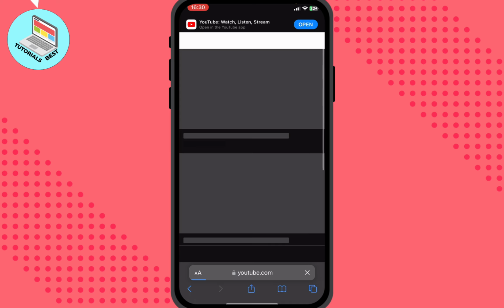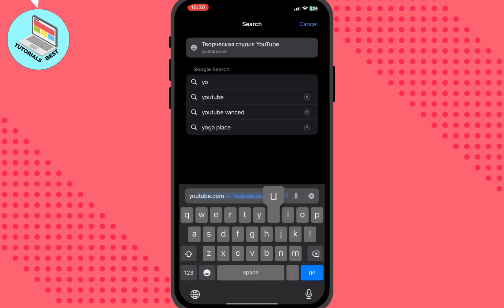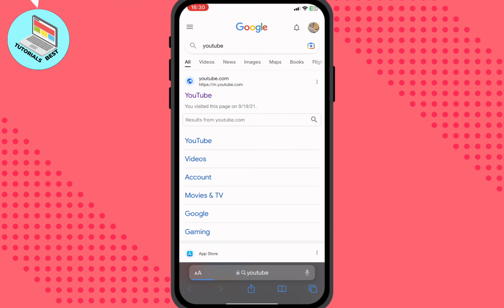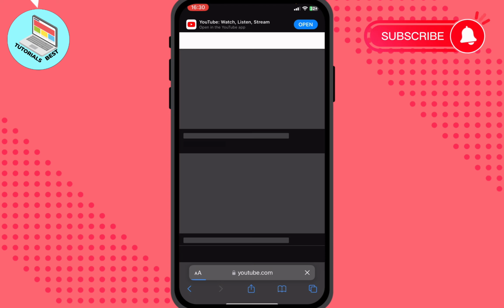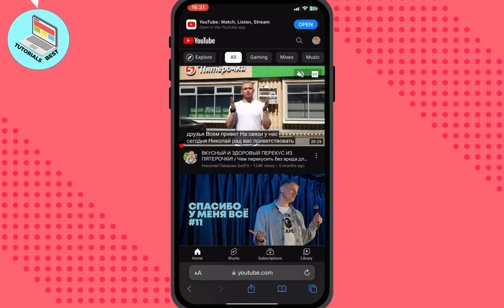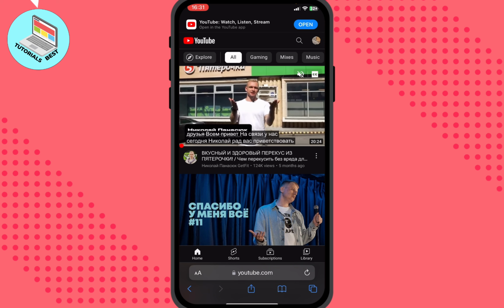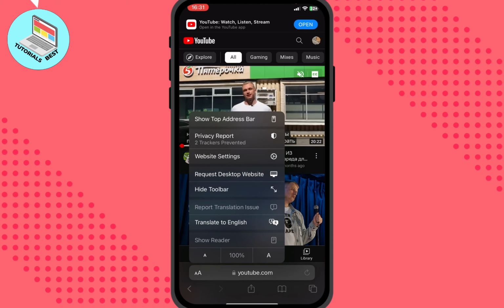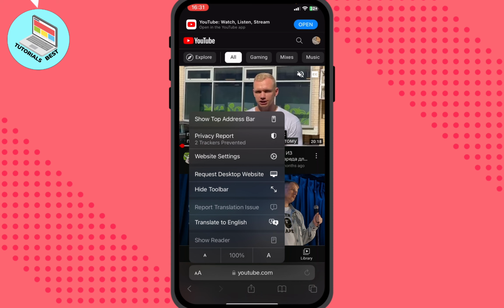How To Find Your YouTube Channel ID on Mobile | Easy Tutorial [ Android & IOS ] Latest Update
Now You Know How To Find Your YouTube Channel ID on Mobile | Easy Tutorial [ Android & IOS ] Latest Update